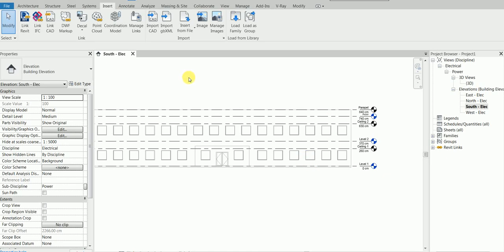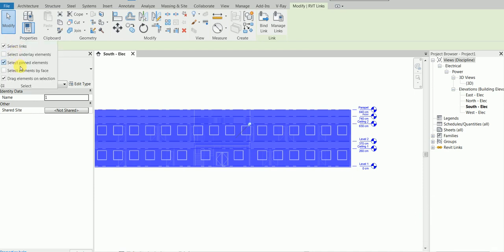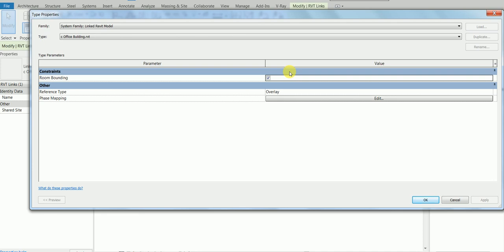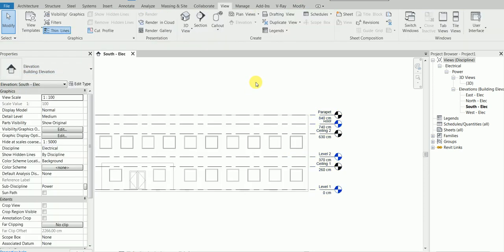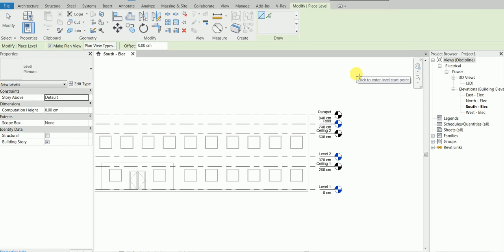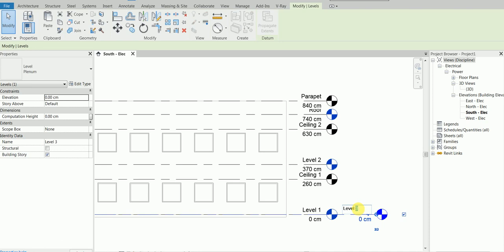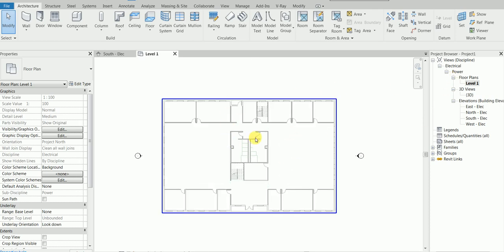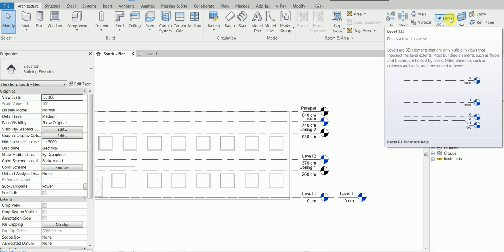Learn to design A- Z Electrical Systems in Revit - For absolute Beginners - Part 2